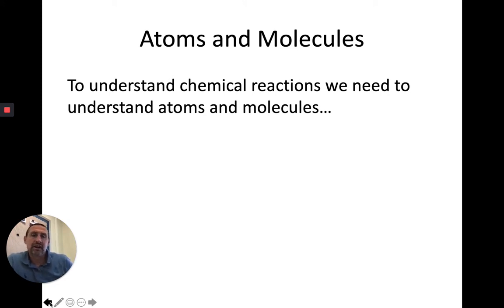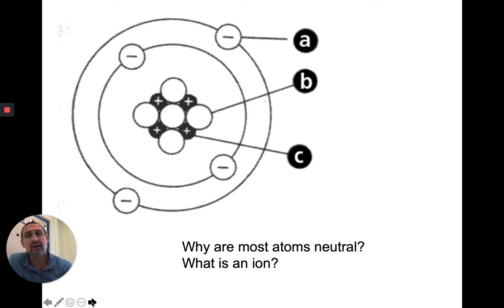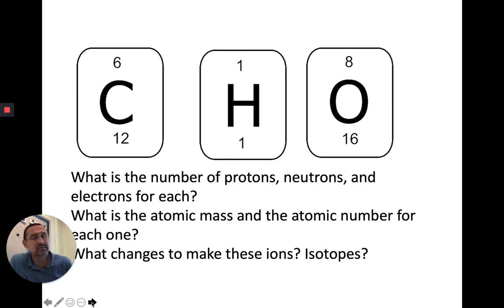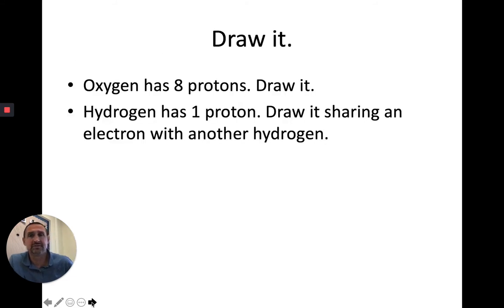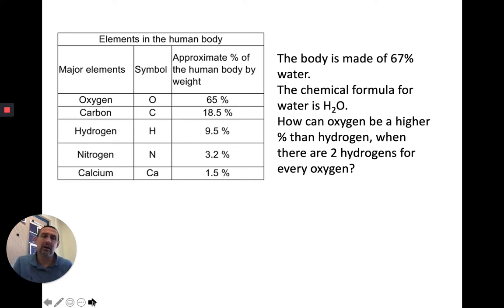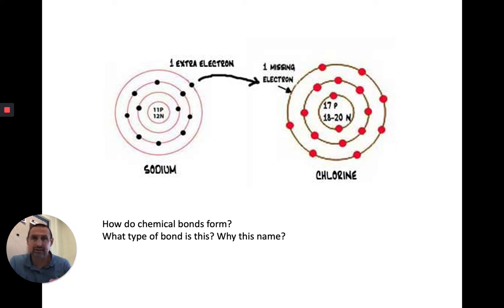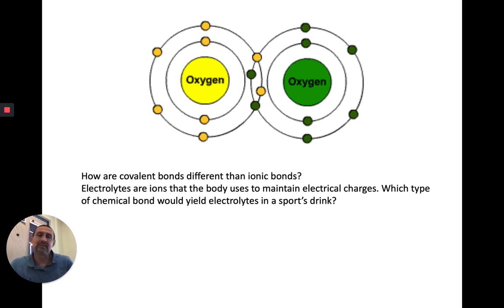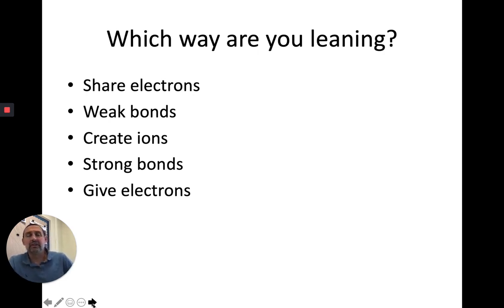Atoms and Molecules